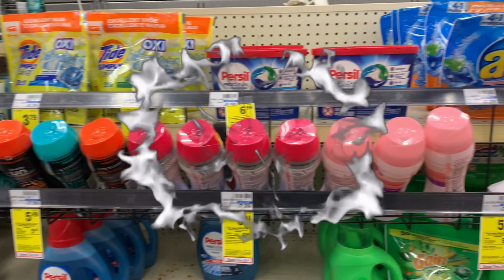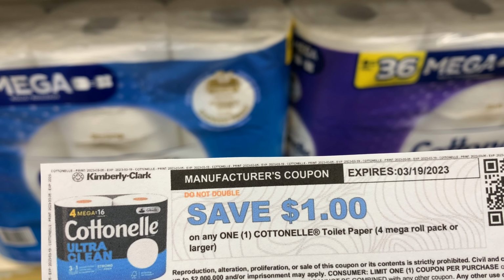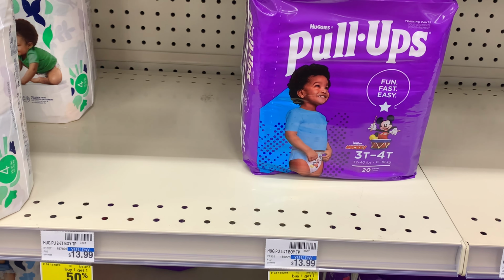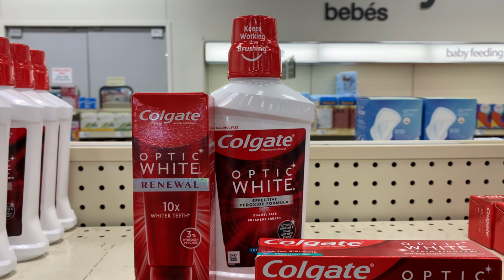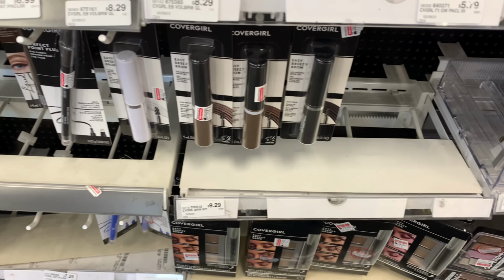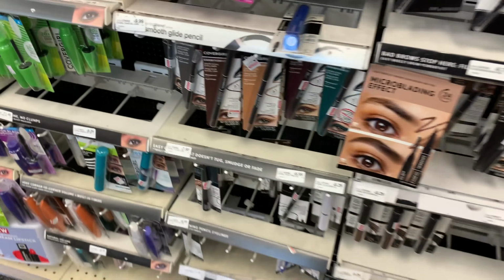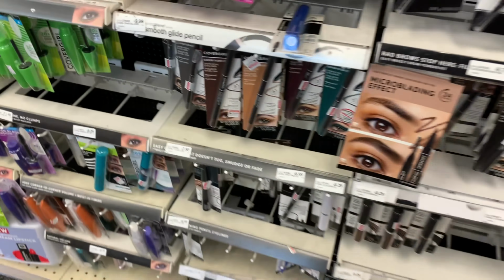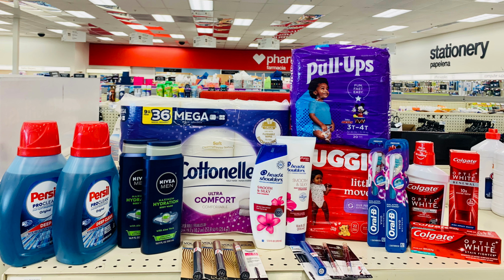CVS Couponing Deals| FREE + $3.02 Moneymaker |week of 3/5-3/11 Freebies , GLITCHEs & More!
In this video, I’ll be sharing with you some great deals I took advantage of at CVS

Active rewards: 2022 Q1 J&J Event (IT PAYS TO BE PREPARED) | ActivateRewards.com

Write to me Danyele Wilson